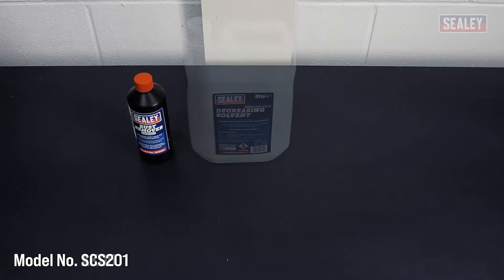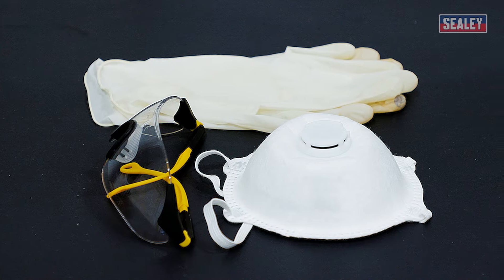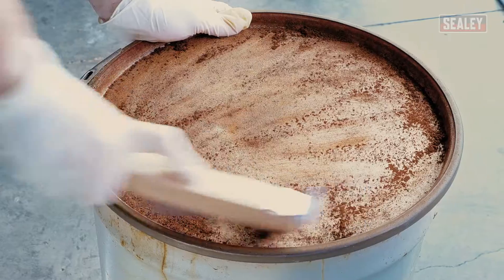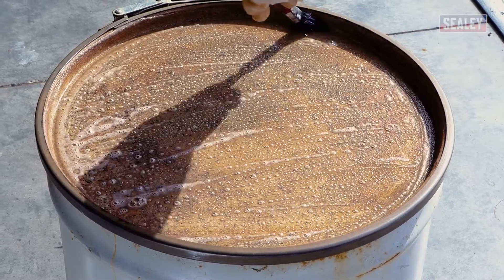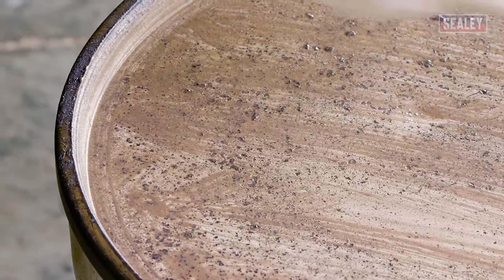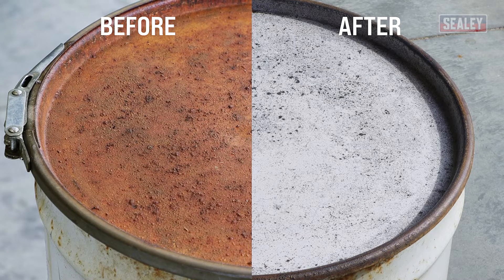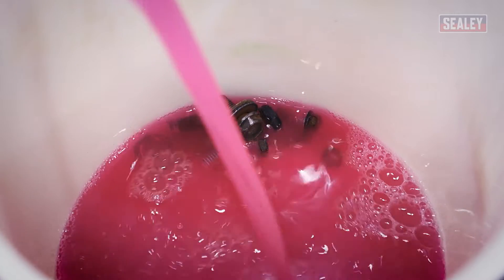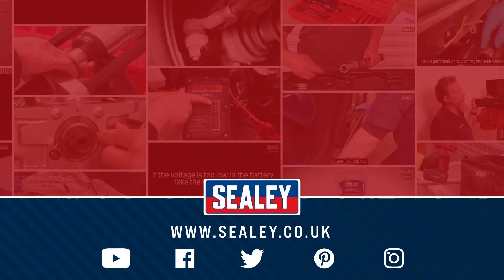How to Remove Rust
Learn how to remove rust and restore metal objects to their former glory in this comprehensive tutorial. Whether you have an old tool, seized fixing, or any corroded item that needs revitalization, this step-by-step guide will show you the exact techniques and materials to bring it back to life. You'll discover professional tips and tricks that anyone can use to achieve effective rust removal. Don't let rust ruin your prized possessions – watch this video and give them a new lease of life!

First, use a degreaser to remove all traces of oil and grease from the surface of the metal object. Then use a wire brush and scraper to eradicate any loose paint or rust and brush away any powdery rust deposits that remain. Liberally apply your liquid rust remover using a paint brush. Continue the application until a dark grey surface has formed, then apply a final layer of rust remover and wipe dry immediately with a lint-free cloth. After 30 minutes apply a primer to prevent further corrosion and prepare the area for further finishes.

- 500ml Rust Remover (SCS201)
SEALEY SOCIALS! - Follow/Sub 🔽